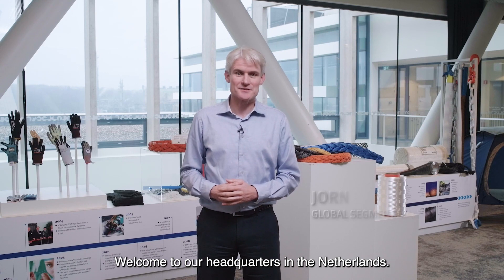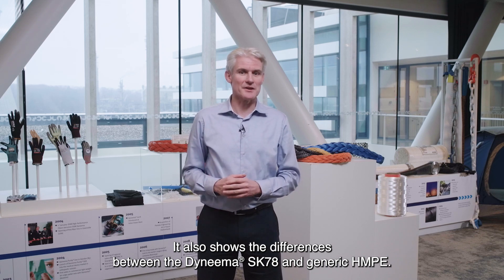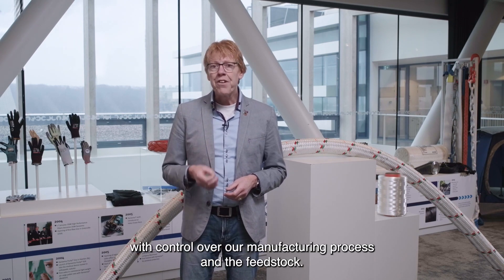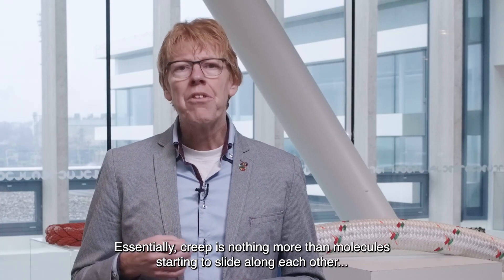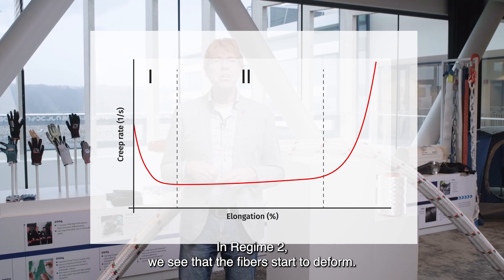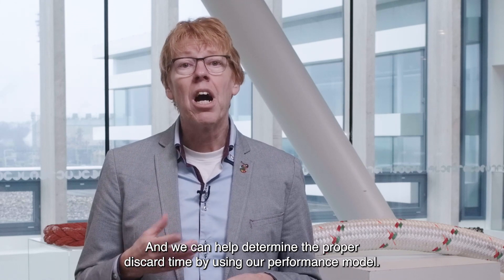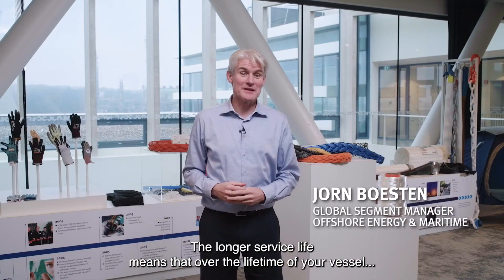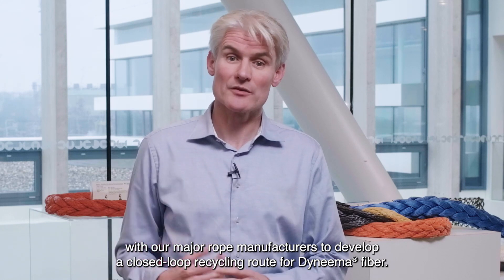The FACTs of selecting the right fiber for mooring lines: Creep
Generally speaking, ropes made from HMPE are sensitive to long-term loads, meaning that lines made with the material elongate proportionally over time. This is known as creep – a process that will ultimately limit the lifespan of a line.